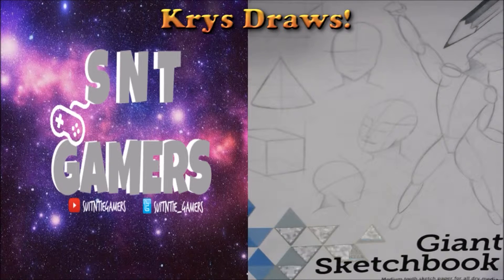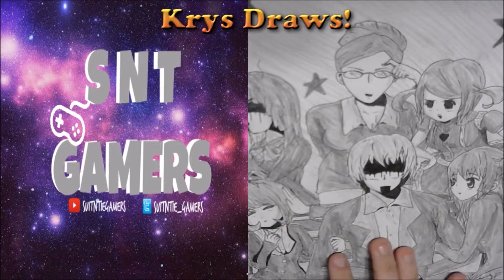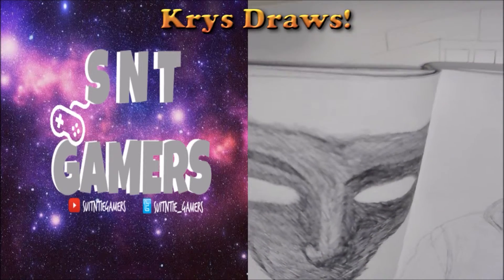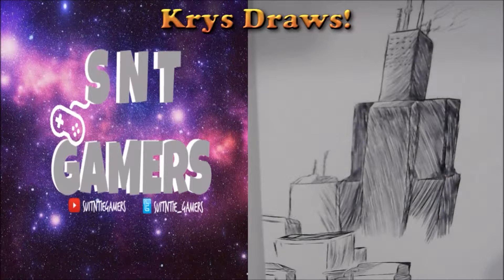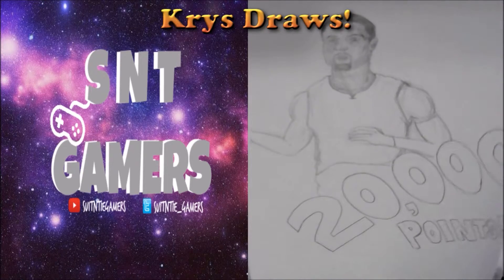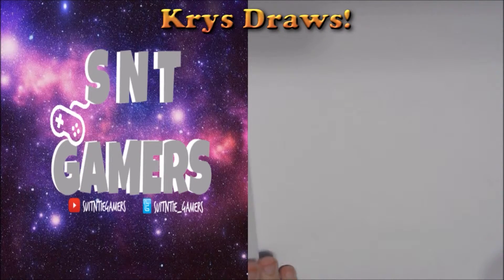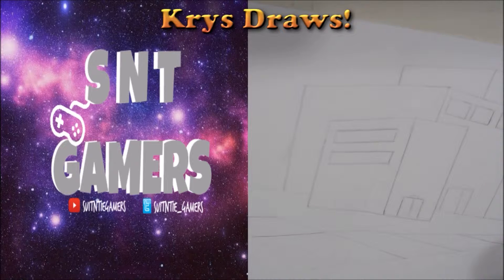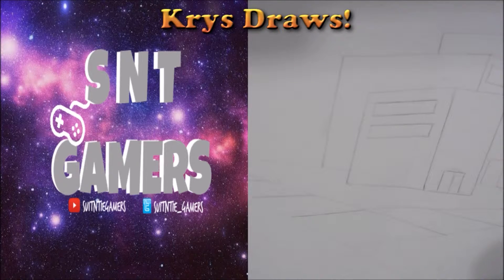My Art Portfolio-Drawings/Sketches/Other Stuff!+ Chat'N'Draw!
Hey guys just a little video that you guys can feel free to watch to see some of the art i've done with my current stuff!